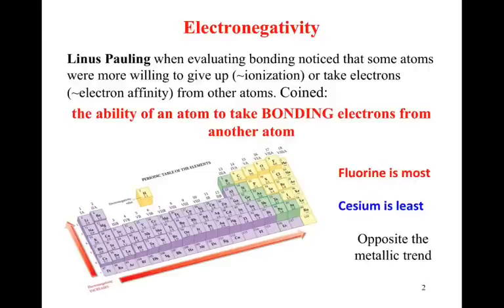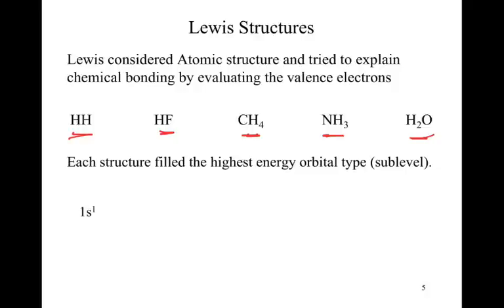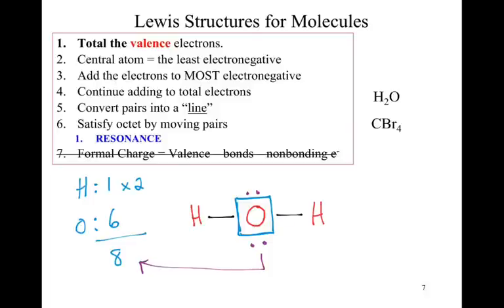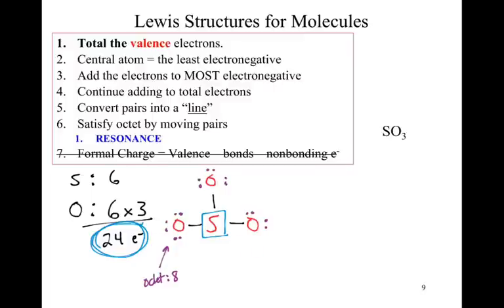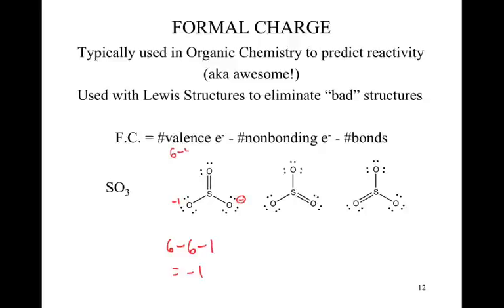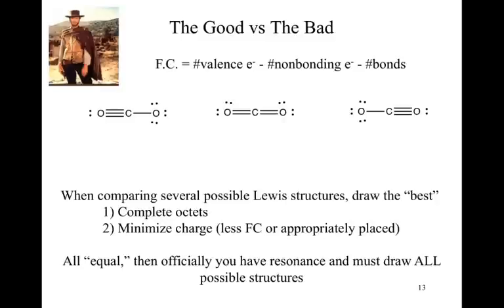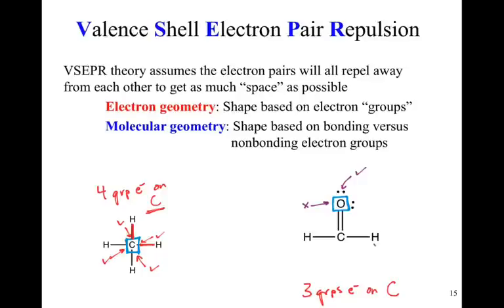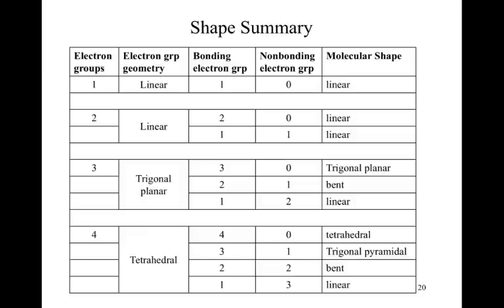lewis structure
Lewis structure basics for fundamental chemistry. Also included is a small bit for advanced general/organic chemistry about formal charge and quality of Lewis structure